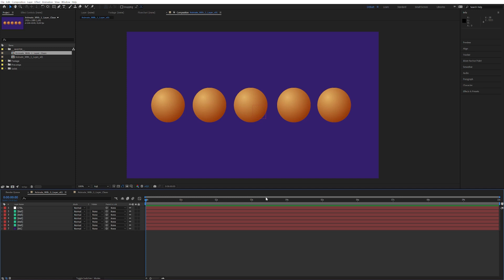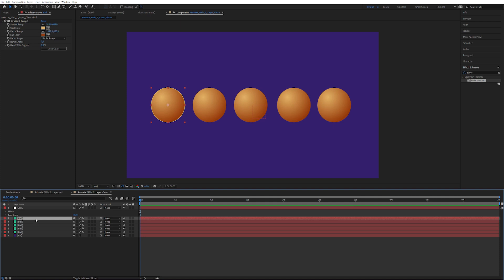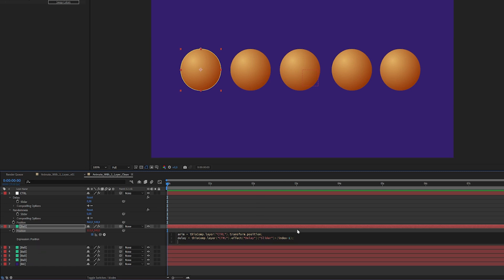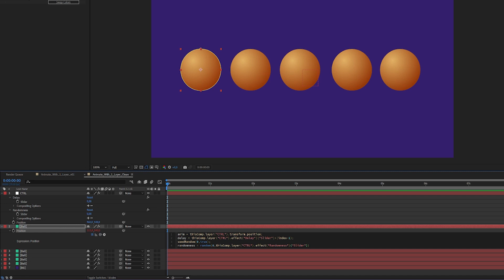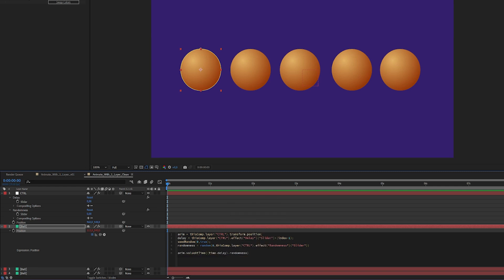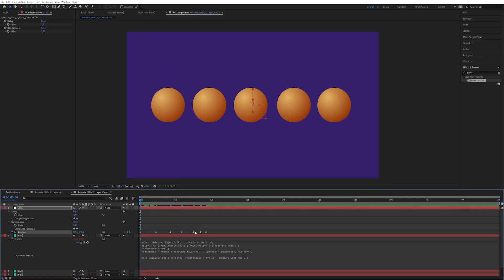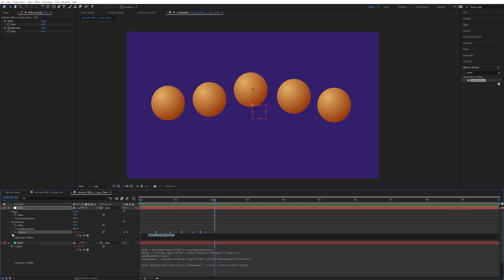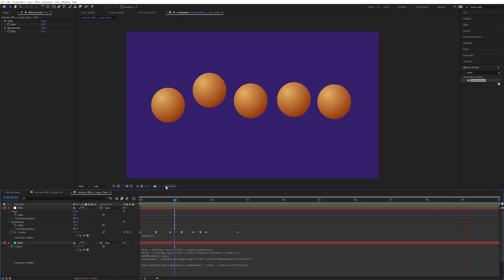Cascading animations with 1 layer - After Effects tutorial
...I misused the word synchronicity...

You can also gain access to the (Super secret) Project files folder via the NEWSLETTER link above.

EXPRESSIONS:

We create the variable "anim" that looks at the position of the layer "CTRL".
Then we create another one called "delay" that looks at a Slider on the layer "CTRL" and multiply it by this layer's index, minus 1, because we want the delay to start as soon as the layer "CTRL" is animated.
We then create a static random seed and create a variable "randomness", that gives us a random value between 0 and the value we have chosen in the "Random" Slider on the "CTRL" layer.

Then we use the "valueAtTime()" expression based on our "anim" variable, where we subtract our "delay" variable from the current time and subtract the "randomness" variable from that end result, so that each layer has a slight timing difference.
At the end, we add the original value of that property, minus the the value of the property at frame zero, so we can get the offset from the original position, to now:

anim = thisComp.layer("CTRL").transform.position;
delay = thisComp.layer("CTRL").effect("Delay")("Slider")*(index-1);
seedRandom(0,true)
randomness = random(0,thisComp.layer("CTRL").effect("Random")("Slider"));

anim.valueAtTime((time-delay) - randomness) + (value - anim.valueAtTime(0));

Chapters:
00:00 Intro
00:15 Initial setup
00:51 Layer Expression
03:35 Animation
04:03 Remaining setup and Final Result

Wacom Tablet. I have always loved the wacom Intuos tablet, both for drawing and general work.
DELL Color accurate Screen. This is very useful to for visual effects.
Blue Yeti Microphone:
Corsair Mouse. Precise and i can change sensitivity.
Nitro Chair. Comfortable and good lumbar support.